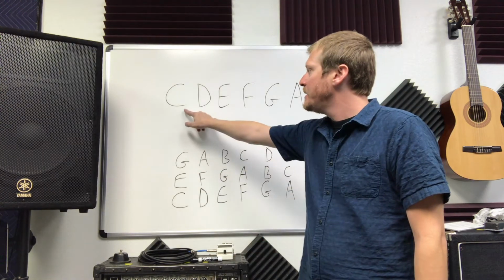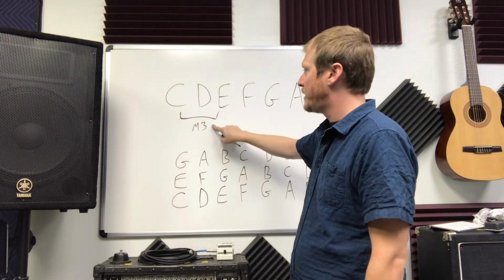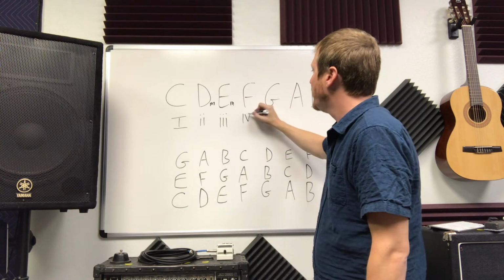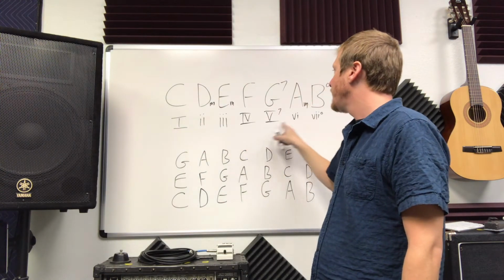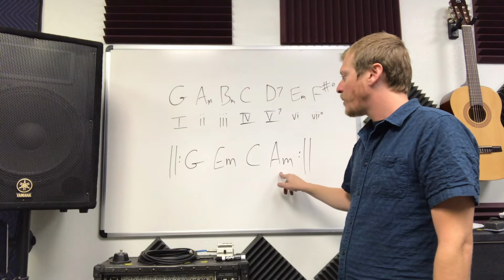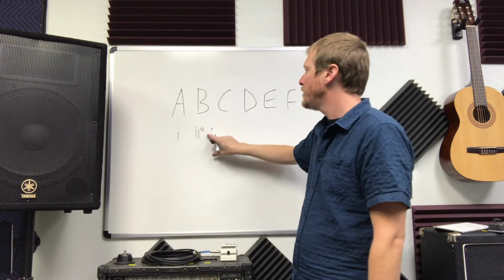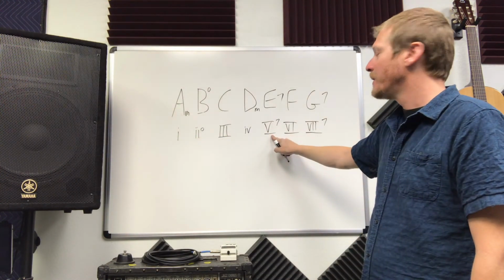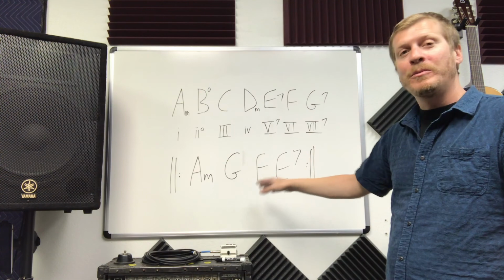Music Theory - #10 (Chord Harmony)